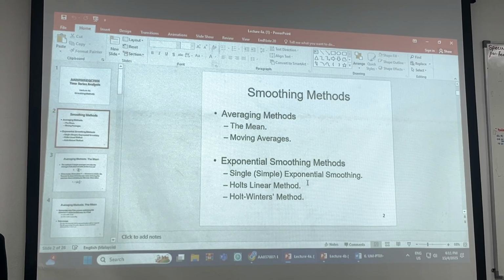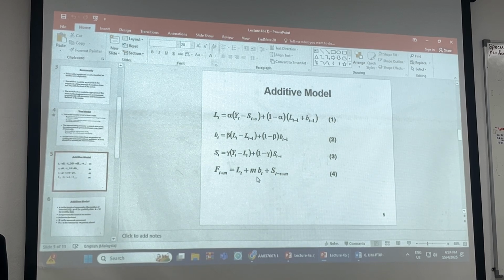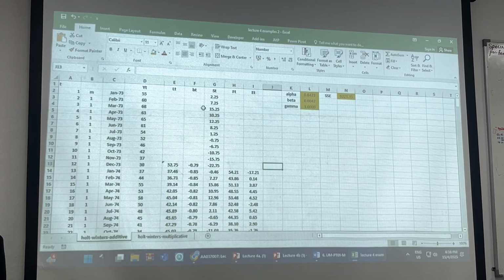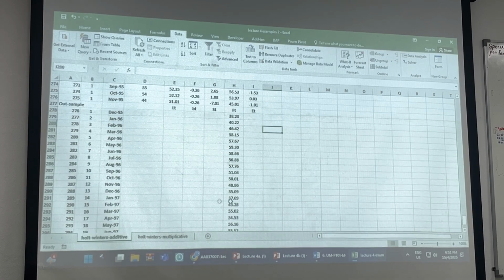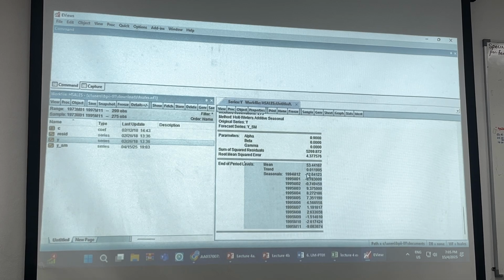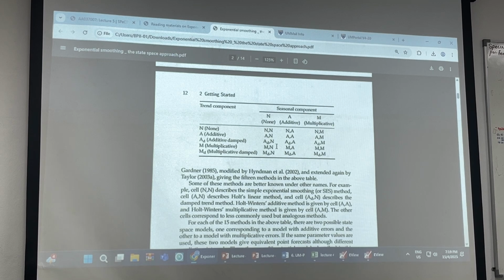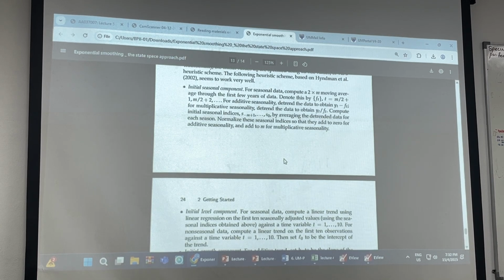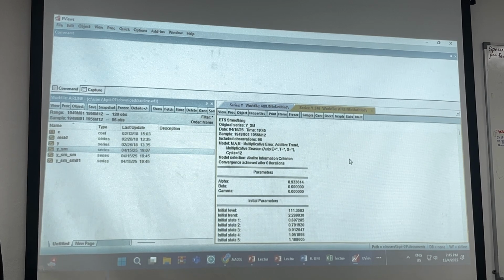07 Week 5 part1